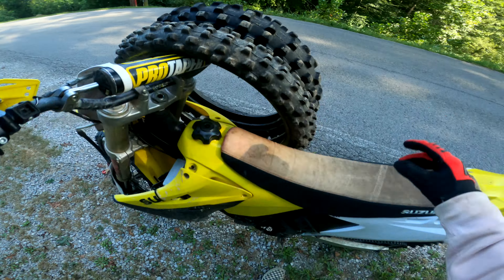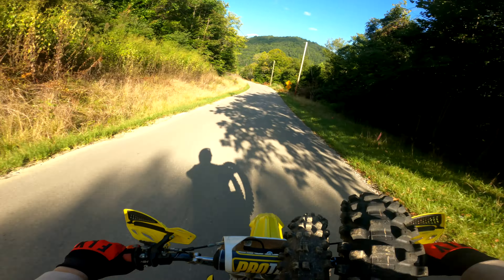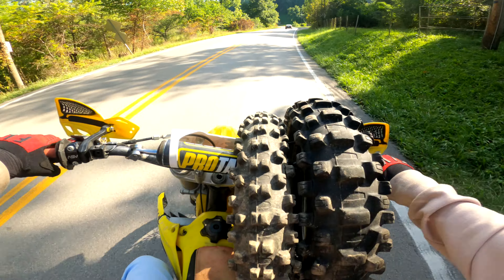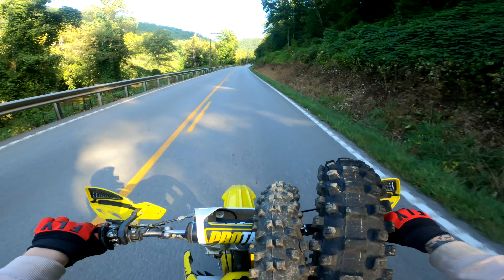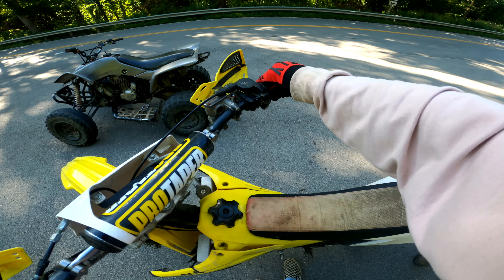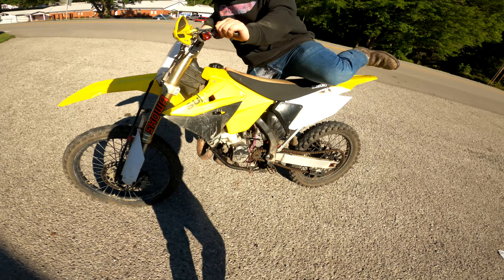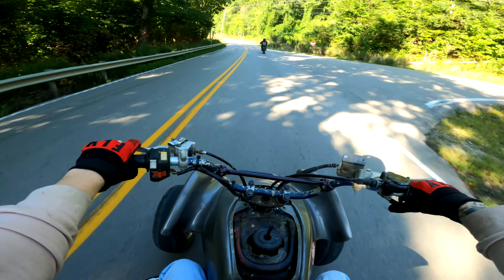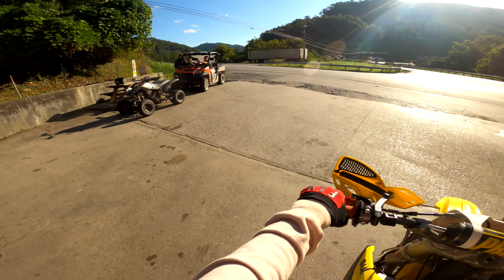His FIRST TIME on a TWO STROKE | RM125 Full Throttle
In Today's video we take the 2001 RM125 and go look at a 2003 400ex for trade!
If you're reading this show the video some love!